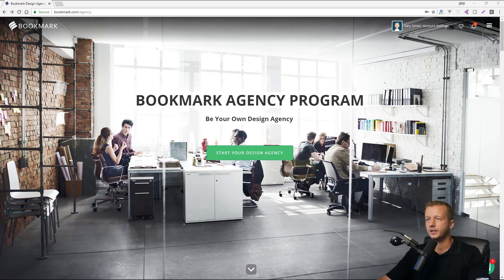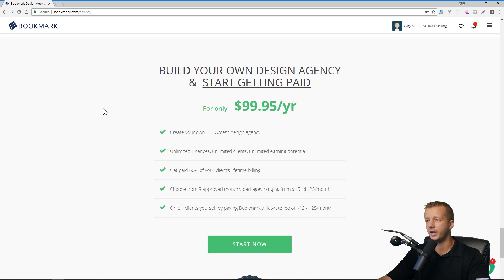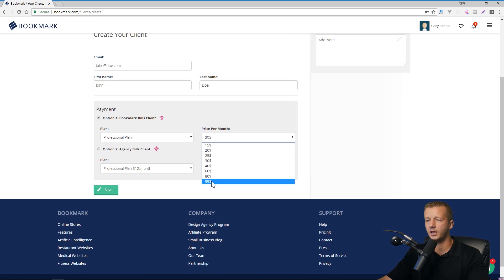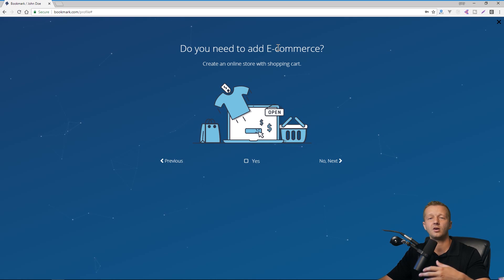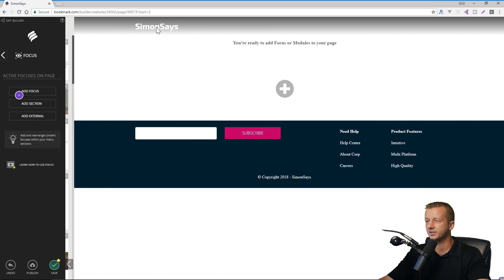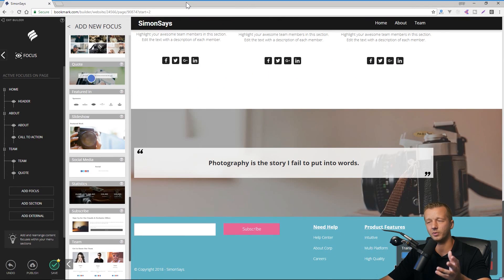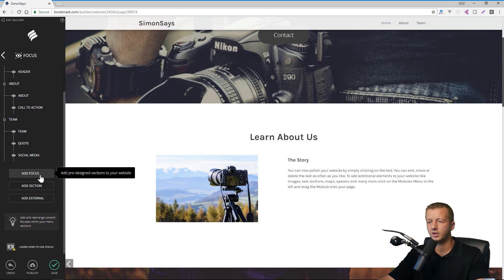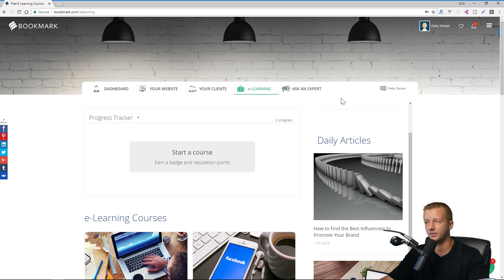Create a Web Design Business with Bookmark (AI Powered Design Software)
Today's Question: Will AI take over web design?
In this video, I'm going to walk you through a service that touts itself as being an "Artificial Intelligence Design Assistant", but it's quite a bit more than that. If you have web design clients, you can use their design agency service to create and manage their sites in a very easy fashion. Let's take a look at it in the video.

Note: While this is a sponsored video, I never accept sponsorships from companies with products or services that I don't believe in.